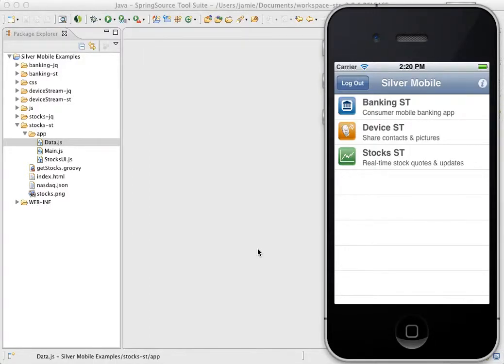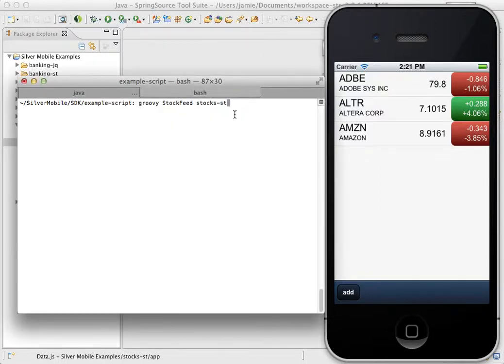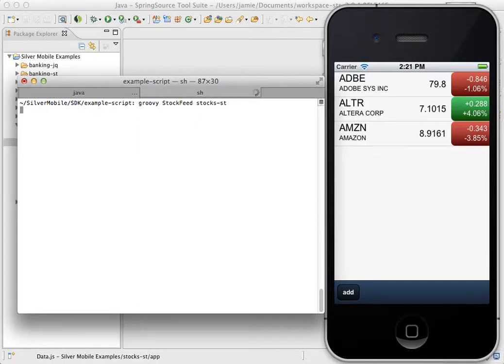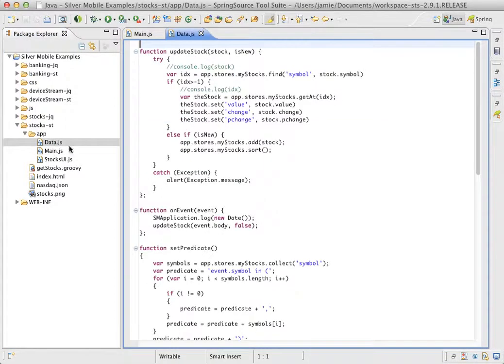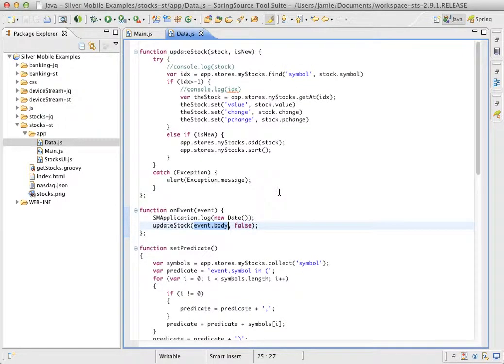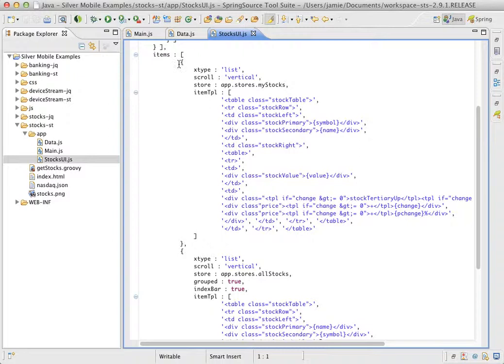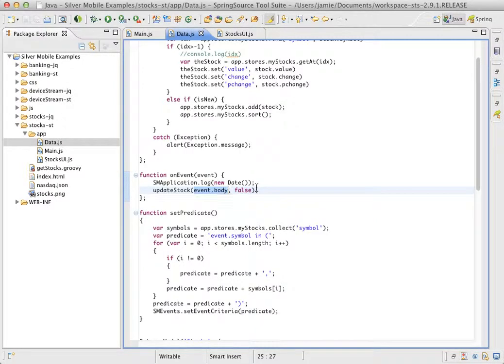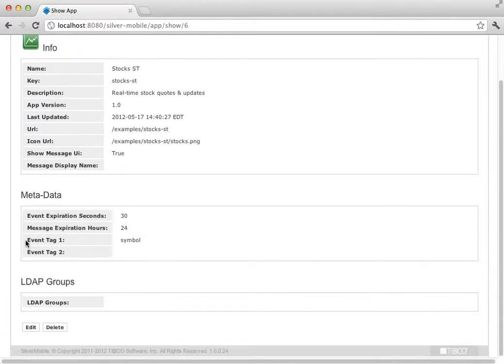TIBCO Silver Mobile Part 5 - Events